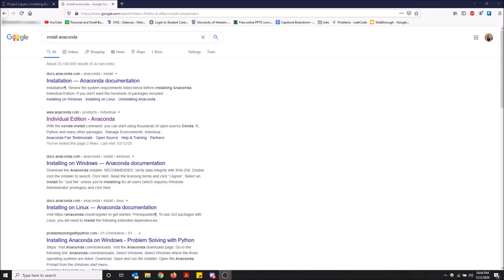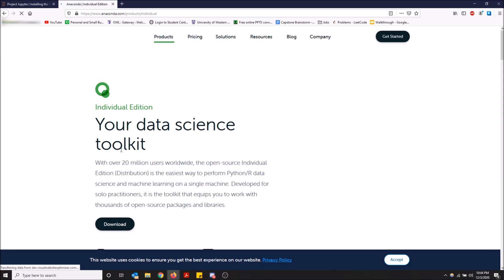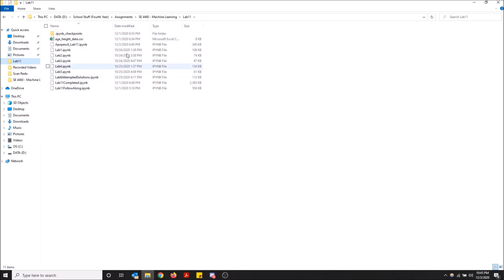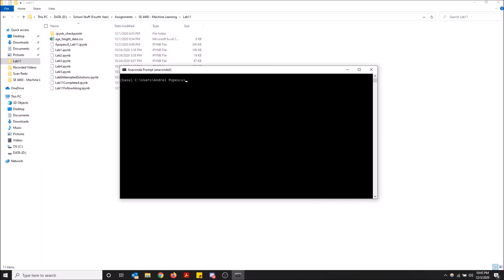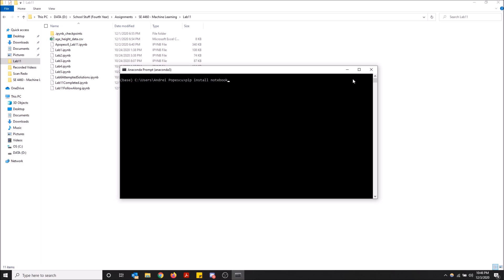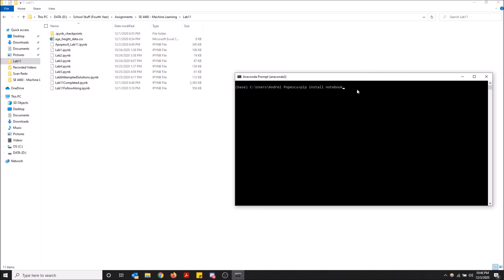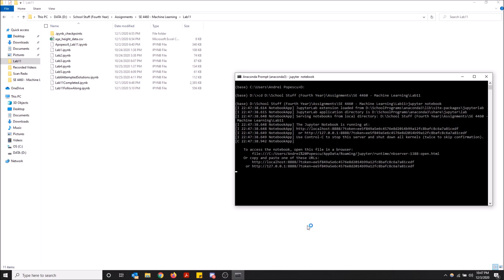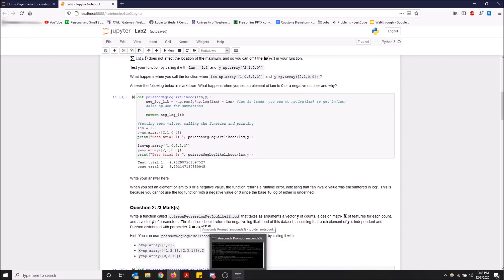How to Open .ipynb Files with Jupyter Notebook!